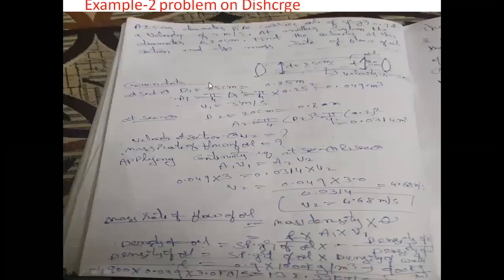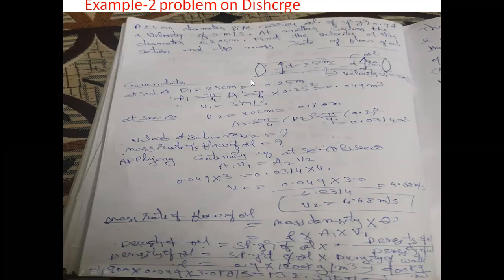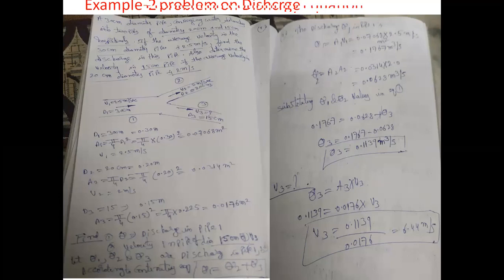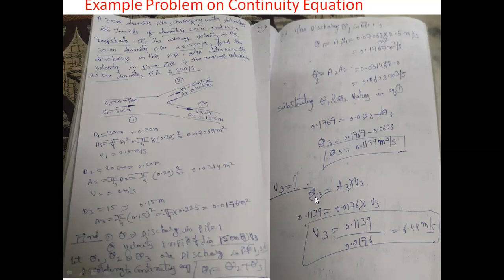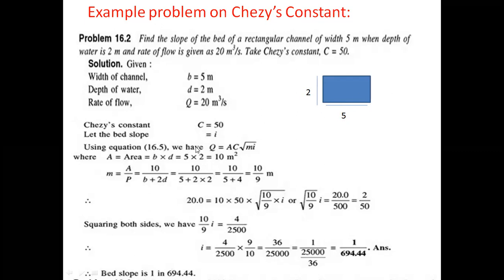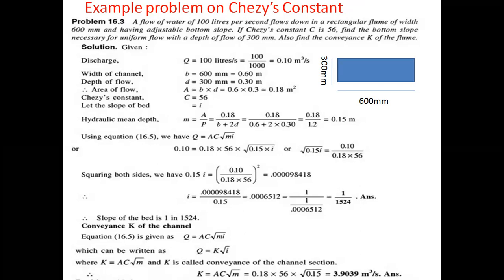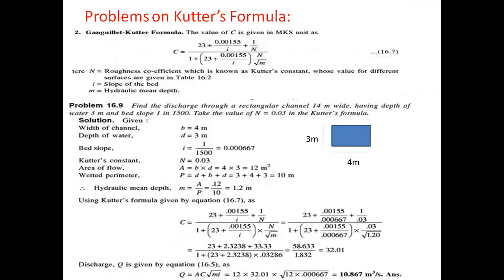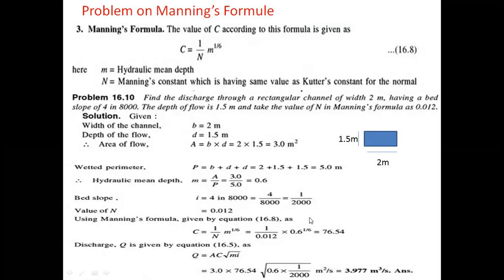topic 2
Problems on discharge,continutiy equation,Chezys Fromula&Empirical formulas